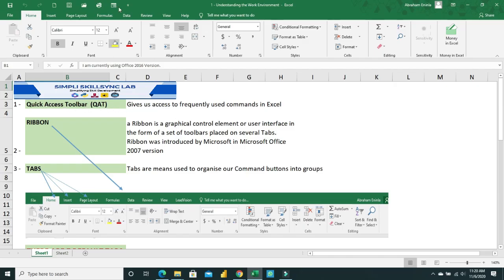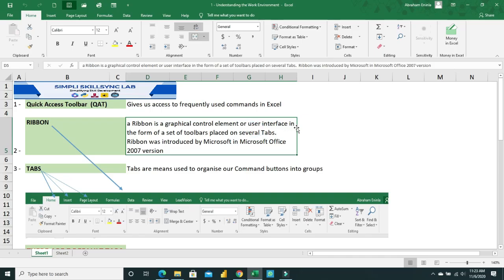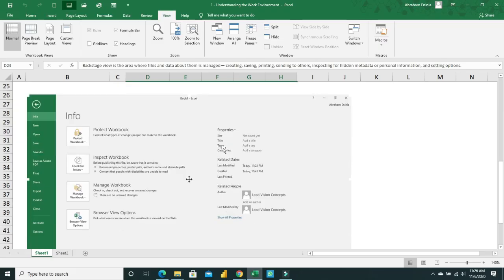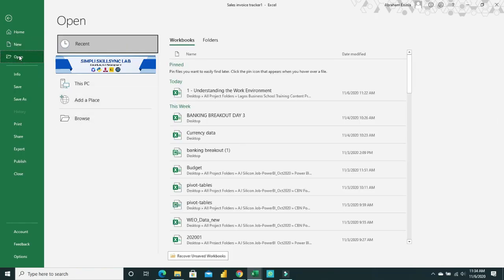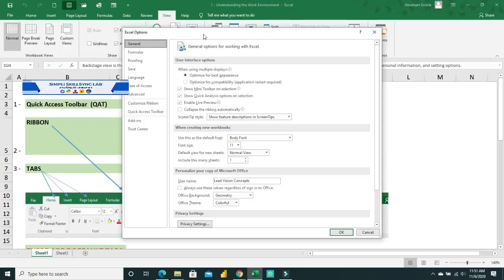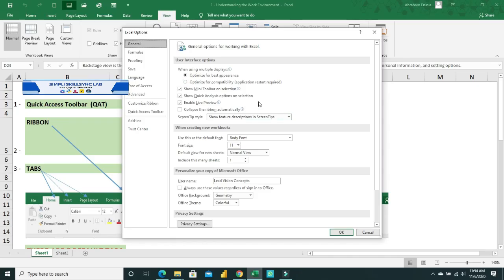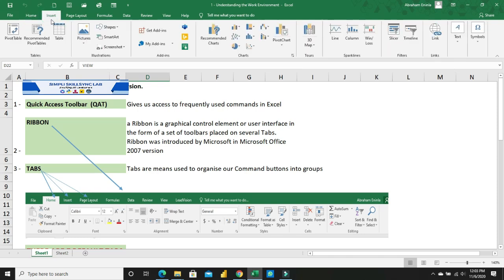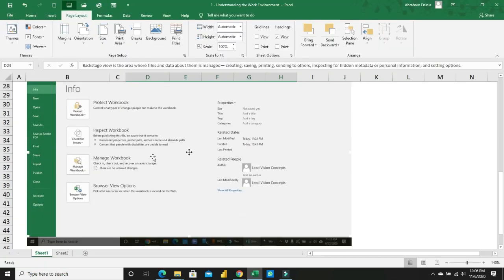Exploring the Microsoft Excel Workspace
This topic provides an in-depth look at the Microsoft Excel workspace, covering key interface components such as the Ribbon, Formula Bar, Workbook, Worksheets, and Status Bar. It helps users understand the layout and functionality of each element, enabling efficient navigation and effective use of Excel's features.